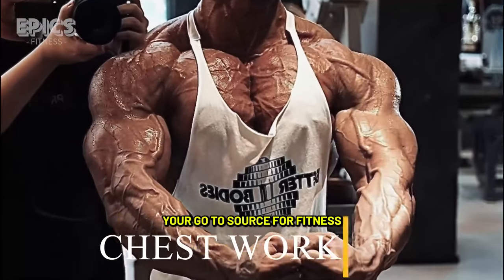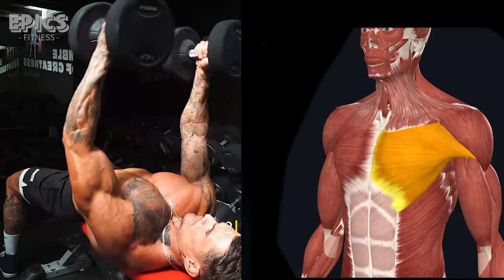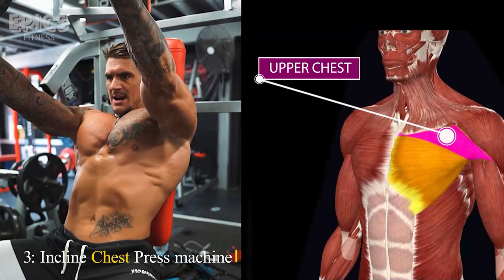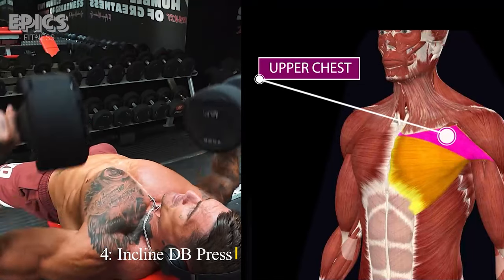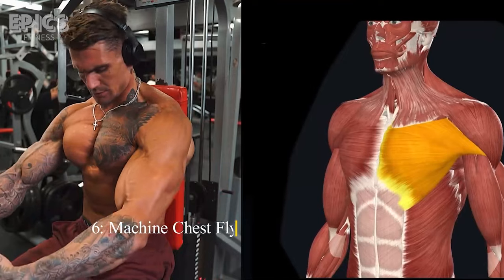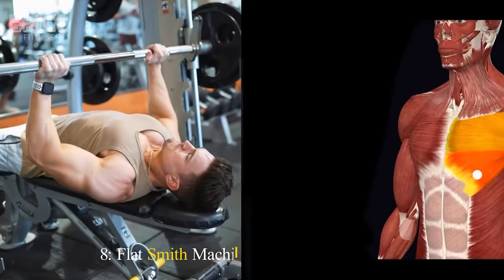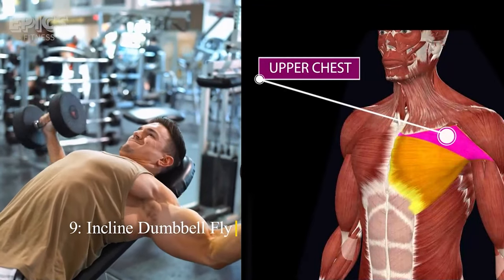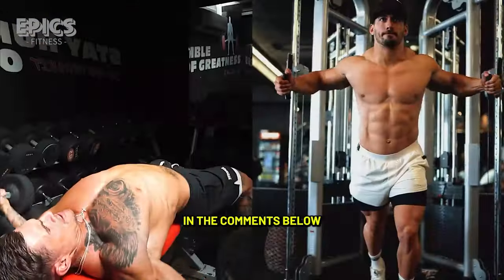10 Chest Exercises | Target Various Parts of Your Upper Body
✅Access the Epics Fitness App with Over 1k instructional training videos & more, get your FREE 14-DAY Trial

EXERCISES

Exercise 1: Incline Smith Machine
Exercise 2: Flat Bench Fly
Exercise 3: Incline Chest Press Machine
Exercise 4: Incline DB Press
Exercise 5: Low To High Cable Fly
Exercise 6: Machine Chest Fly
Exercise 7: Flat Machine Chest Press
Exercise 8: Bench Press Ups
Exercise 9: Flat Smith Machine Press
Exercise 10: Incline Dumbbell Fly
top 10 chest exercises,
top 10 chest exercises in gym,
top 10 chest exercises at home,
top 10 chest exercises with dumbbells,
top 10 chest exercises for mass,
top 10 chest exercises without equipment,
top 10 exercises to lose chest fat,
top 10 best chest exercises,
top 10 lower chest exercises,
top 10 upper chest exercises,
top 10 chest workout at gym,
top 10 chest workout at home,
10 best chest workout at gym,
top 10 chest workout at home with dumbbells,
top 10 best chest workout at home